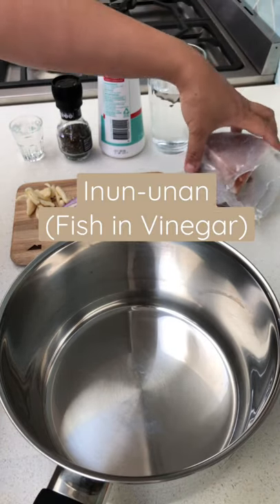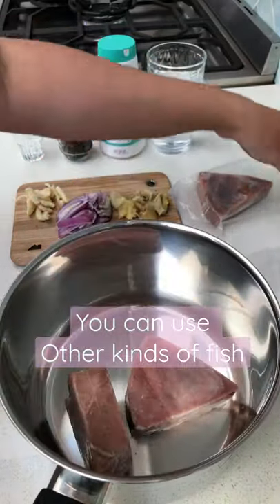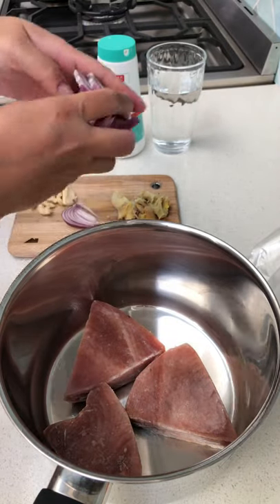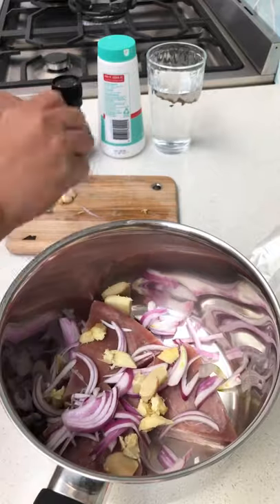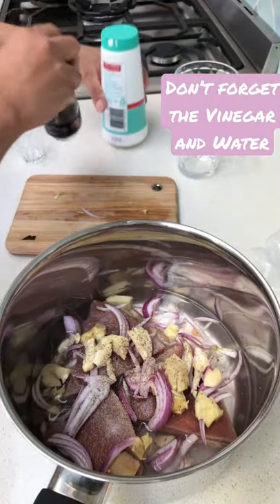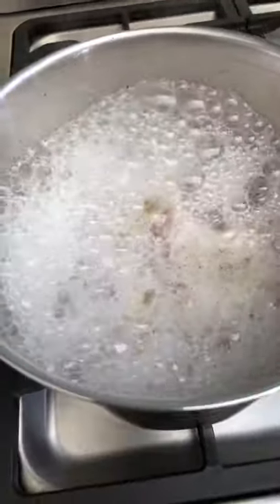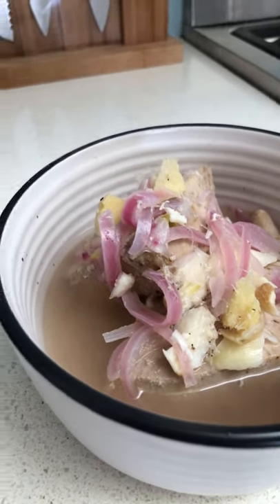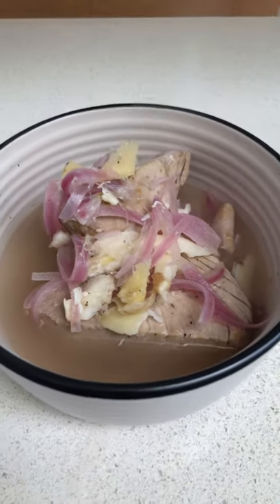Inun-unan (Fish in Vinegar) Recipe l Cooking Tutorial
I was craving for this dish and finally managed to buy a fish that I like. I always cook this dish everytime I miss home. Hope you'll enjoy this quick cooking tutorial. ☺️